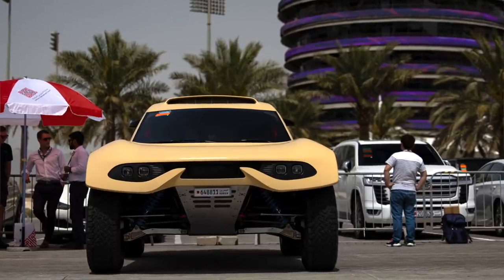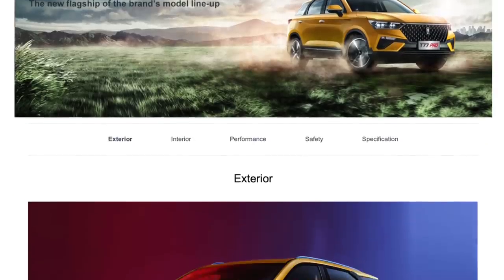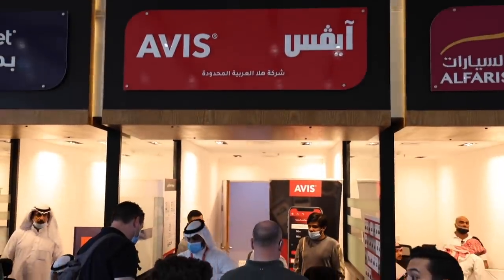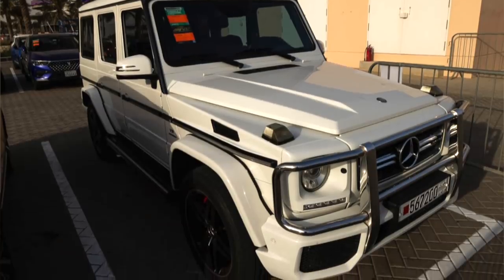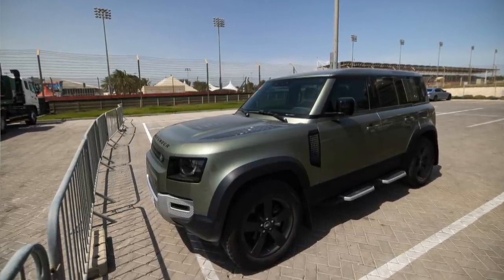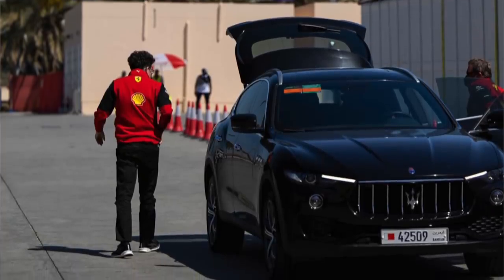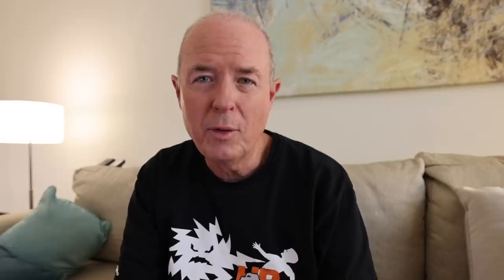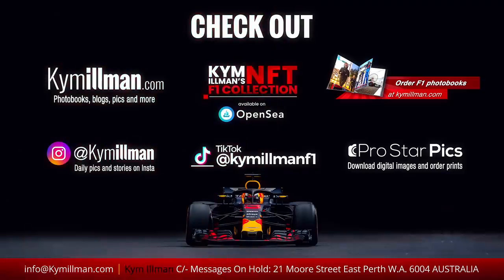What the drivers drove to the bahrain grand prix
Over the weekend of the Bahrain F1 Grand Prix, the drivers drove some stunning vehicles to the track. Max Verstappen and his Red Bull colleagues drove some surprising vehicles, Some drivers flew under the radar with their choice of vehicle, like Kevin Magnussen and former F1 world champion and Alpine driver Fernando Alonso.My favourite was Alex Albon's car, but what was it? Watch this "What the drivers drove to the Bahrain F1 GP" video to find out and learn about the amazing Prodrive featured on the thumbnail. Let me know who you think drove the best car in the comments below.

Become a channel member and receive monthly free wallpapers, RAW image files after each race, exclusive videos, invites to free Meet n Greets and discounts at my store. VIP members get even more.